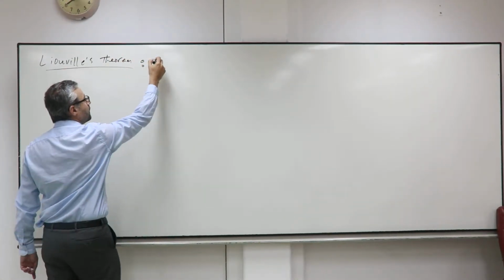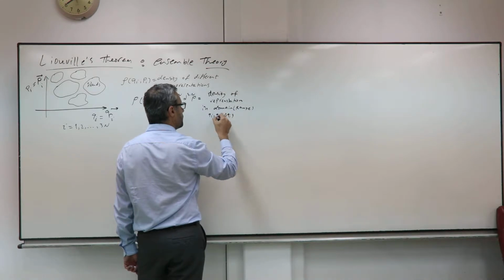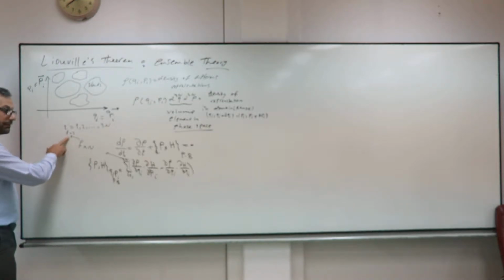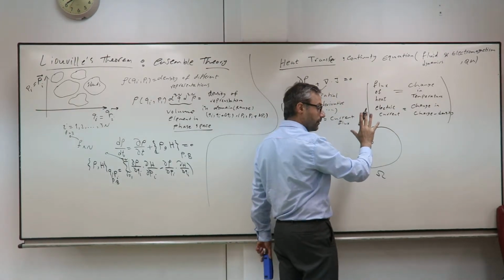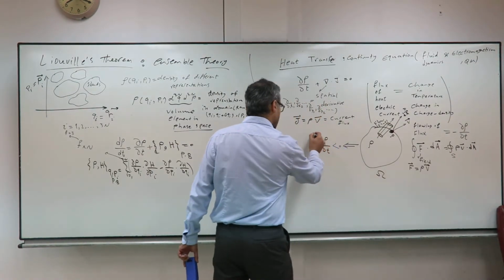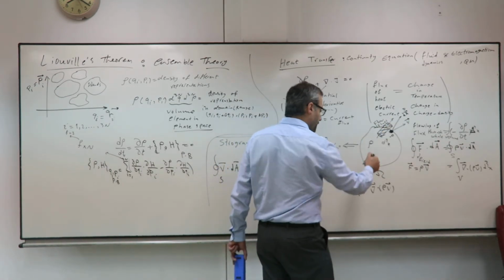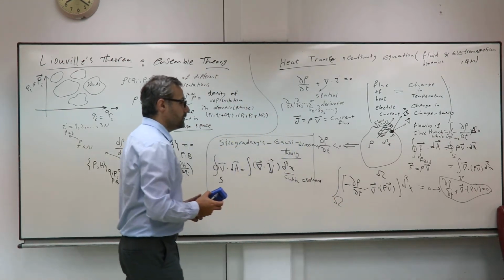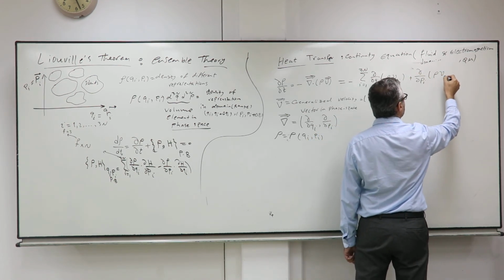Statistical Physics-Lecture 5-part 1